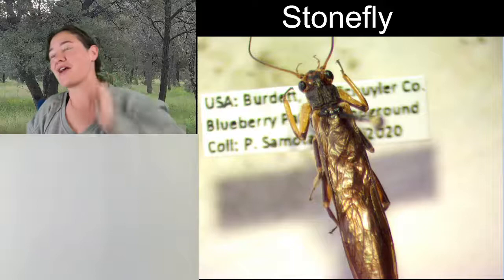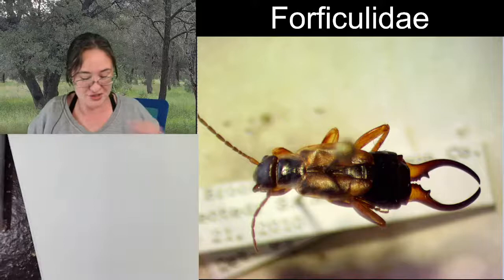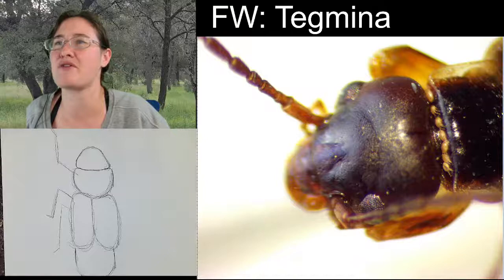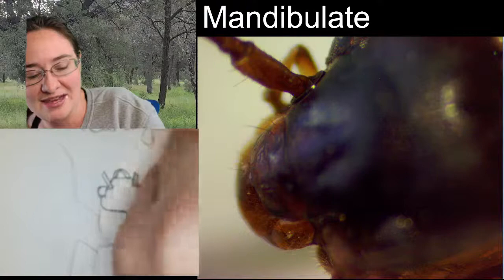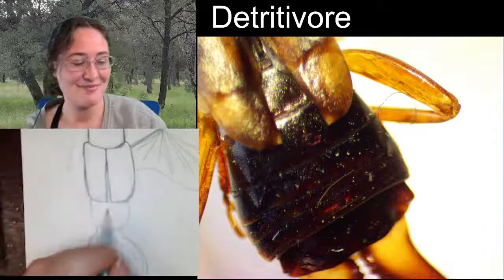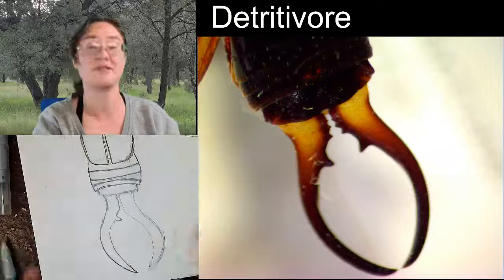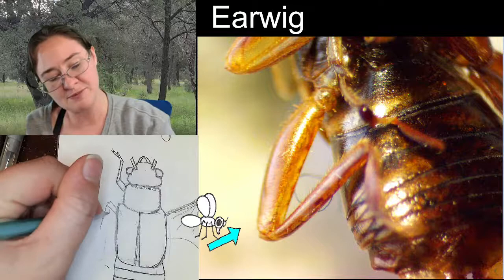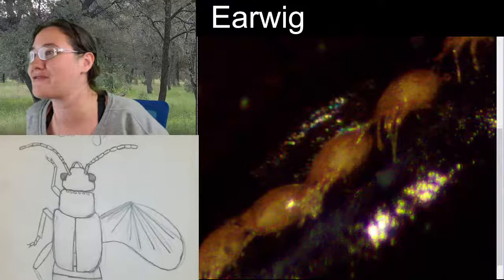Insect Illustrations Under a Microscope: Earwig